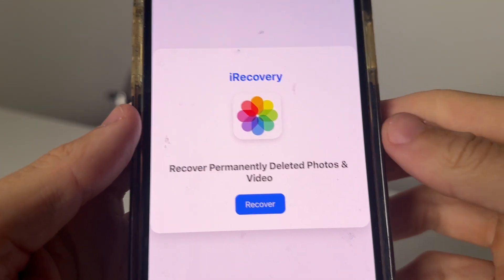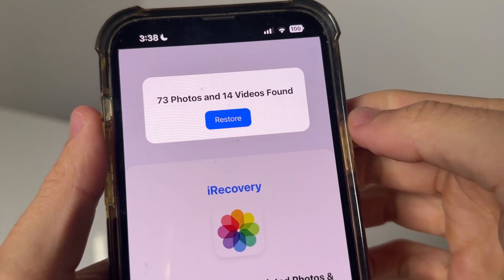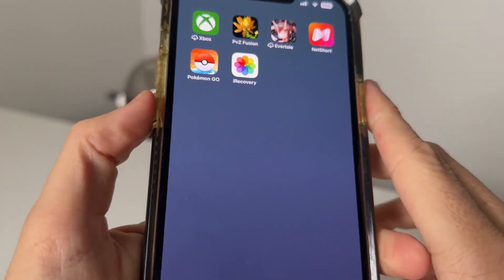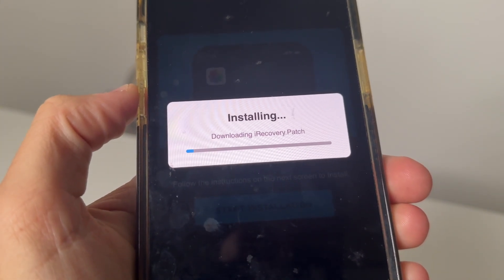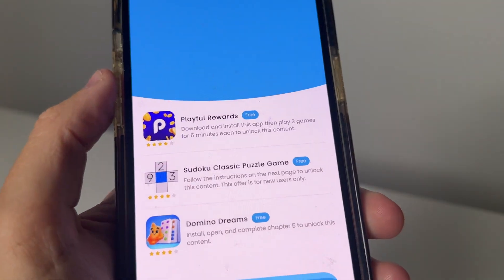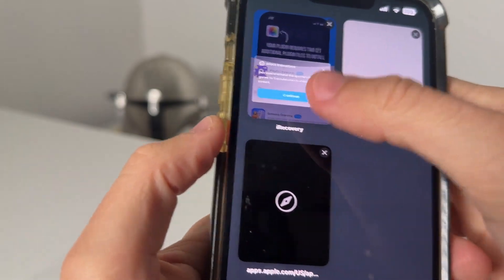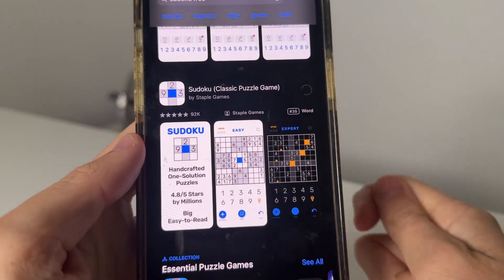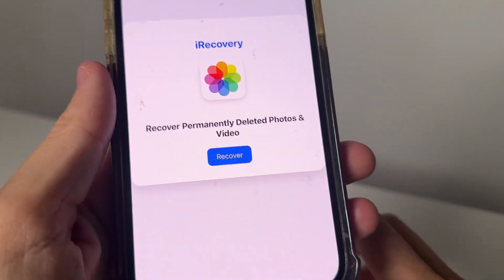How to Recover Permanently Deleted Photos & Videos on iOS iPhone iPad 2025! (NO COMPUTER)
How to Recover Permanently Deleted Photos & Videos on iOS iPhone/iPad 2025!

Lost your precious photos or videos on your iPhone or iPad? Don’t worry! In this video, we’ll guide you through the latest methods to recover permanently deleted photos and videos on iOS in 2025. Whether they were accidentally deleted or lost due to a device reset, we’ve got you covered with step-by-step instructions.

📌 In this video, you’ll learn:

How to check for recently deleted items in the Photos app
Using iRecovery to get them back
Advanced recovery tools and software for iOS